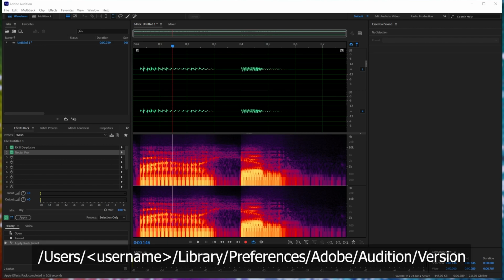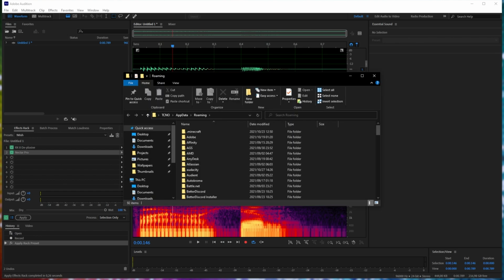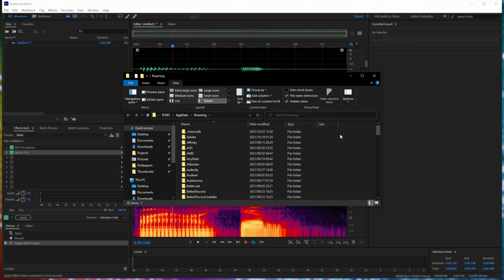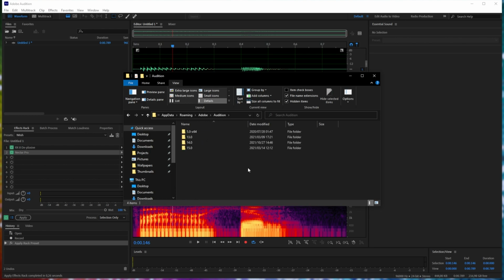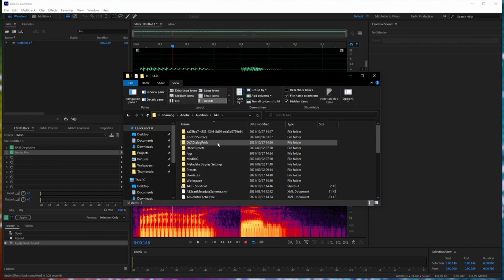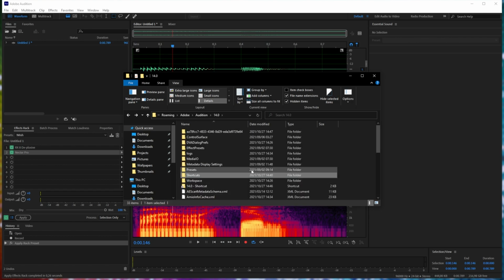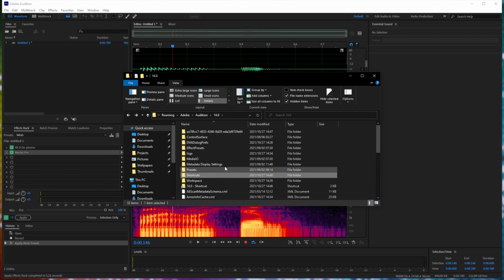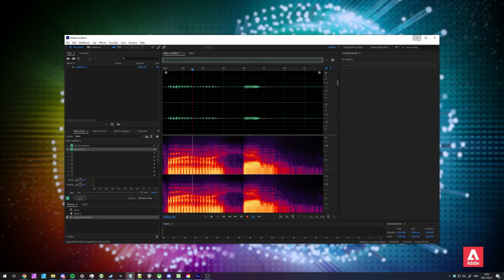Backup/Restore/Migrate Keyboard Shortcuts | Adobe Audition Guide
Moving to a new version, want to backup or restore Adobe Audition from or to another computer? Well, this video explains all you need to know about the Keyboard Shortcuts settings! By the end, you will either have access to everything again or know how to do it.

%AppData%\Adobe\Audition\14.0\Shortcuts\
Timestamps:
0:00 - Explanation
0:32 - Finding files
1:26 - Backing up Keyboard Shortcuts for Adobe Audition